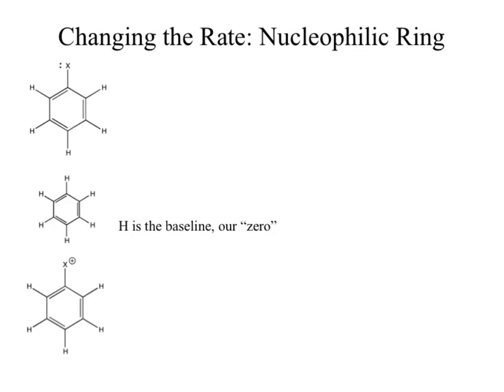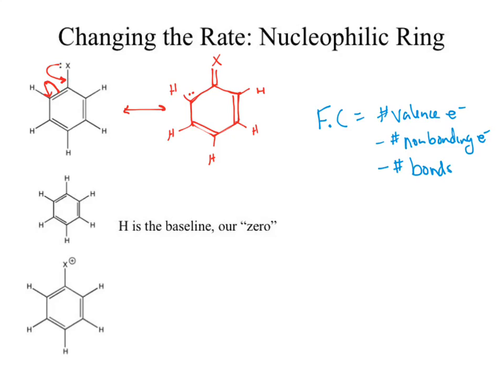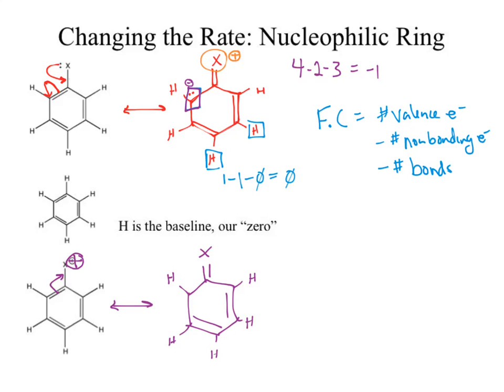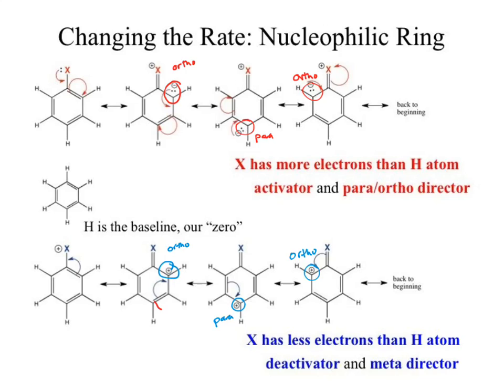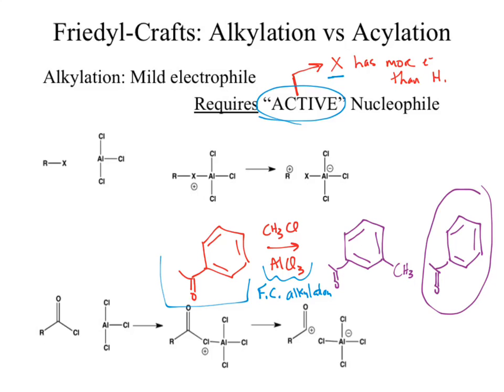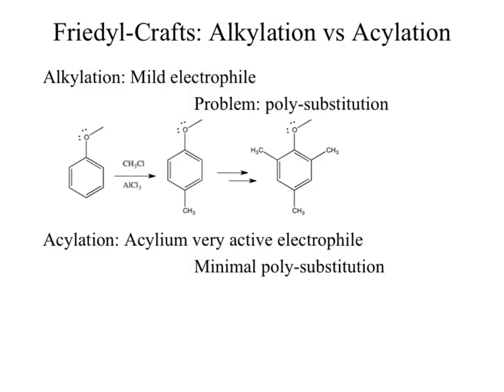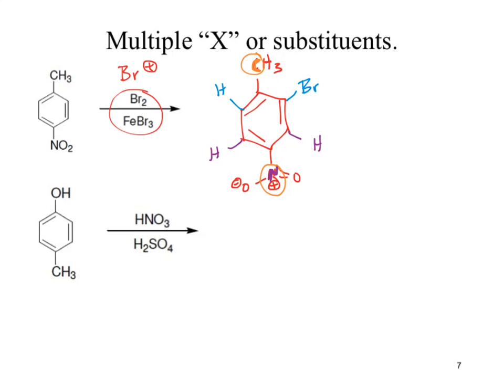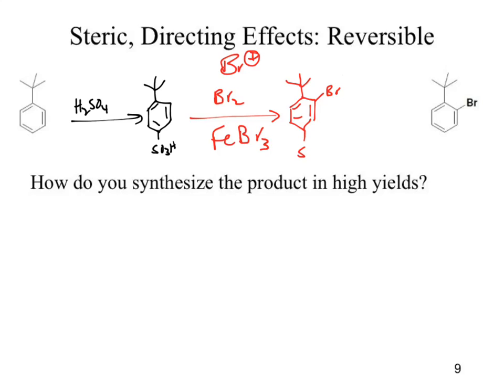chm236 fa14 wk04a easdirecting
EAS the effect of the atom directly attached to a ring: activating vs deactivating and para/ortho vs meta. Friedyl Crafts complications with detail. Examples building more complex benzene derivatives.